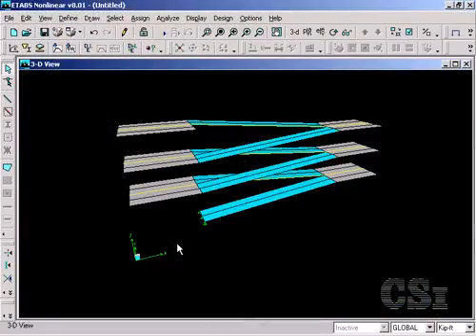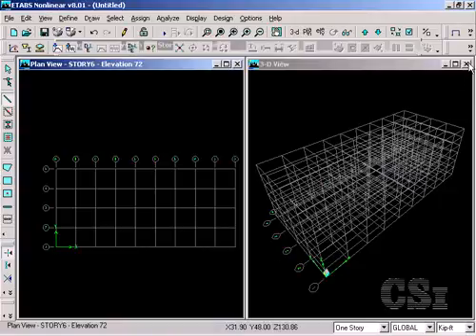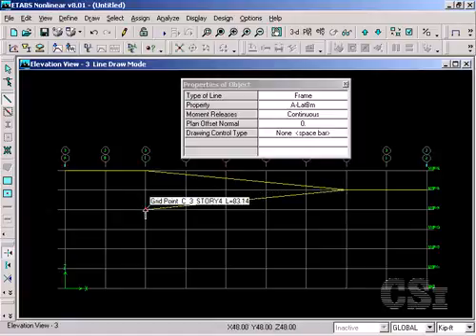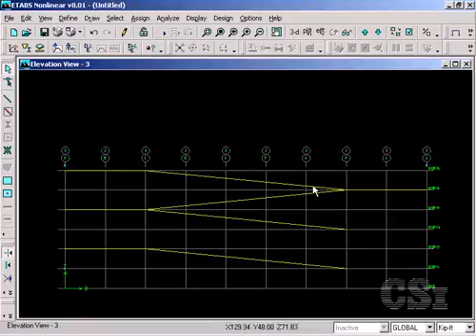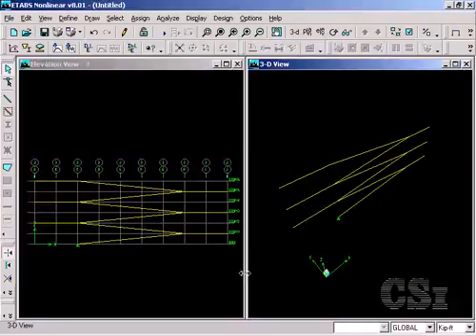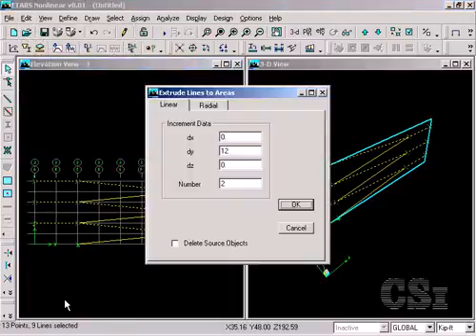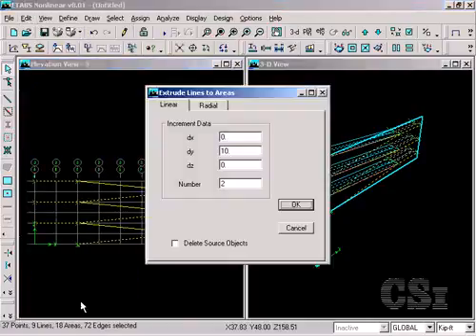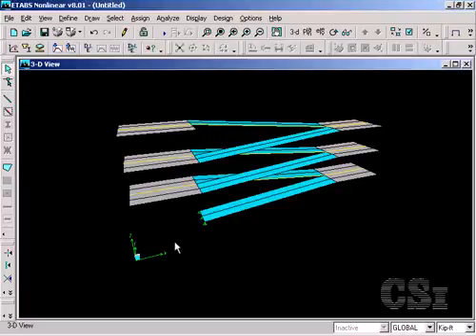ETABS 09 Linear Ramps